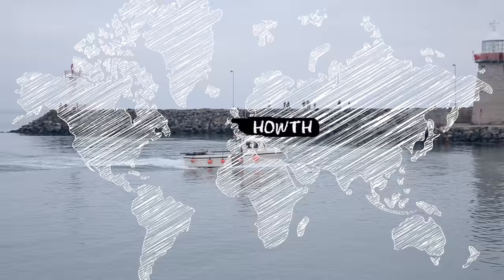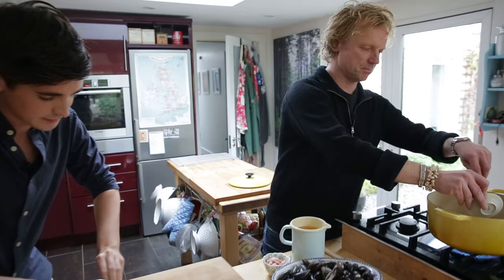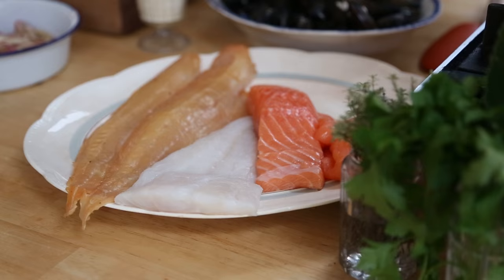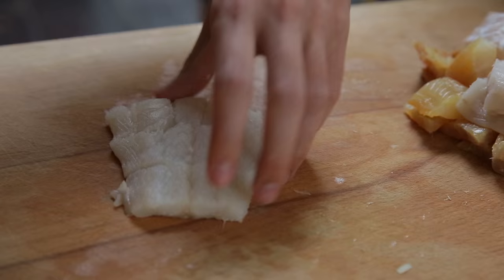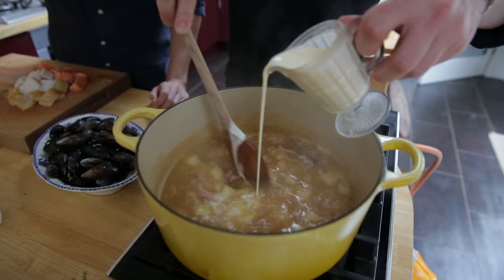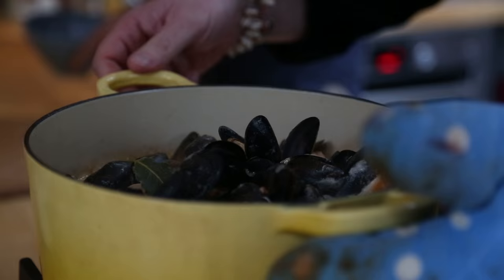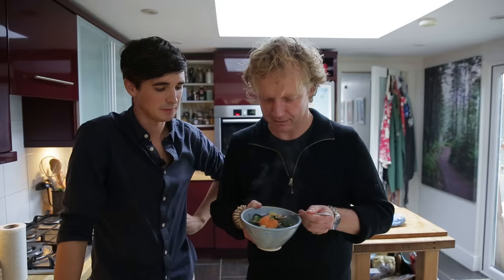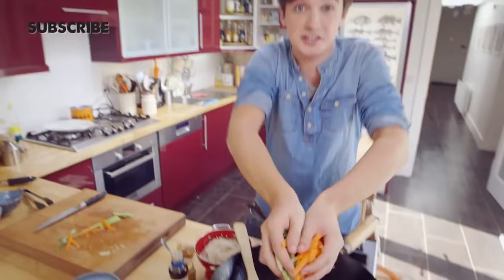Irish SEAFOOD CHOWDER | Bart's Fish Tales & Donal Skehan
I’ve been a fishy-fan of Donal Skehan since I saw his great “Grandma’s Boy” series on the Dutch television, which was some ago. So it’s an absolute honour and pleasure to visit him in his beautiful home town of Howth near Dublin in Ireland.

In this video, Donal shows me how to make a seafood chowder, the Irish way! With over 4 different types of fish, I can assure you that it’s just amazing. This is such a comforting dish which will definitely warm your mussels. A proper fisher(wo)men’s meal!

Make sure to head over to Donal’s channel to check out his videos and check the recipe we did over there, a delicious Fish Pie.